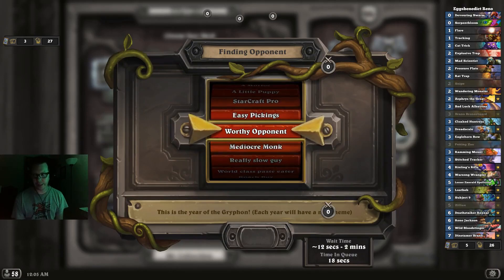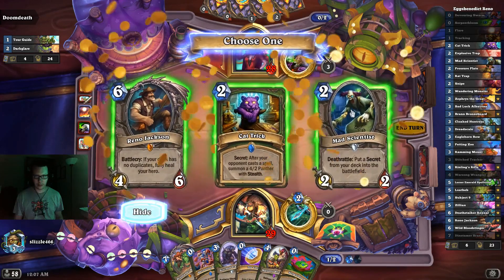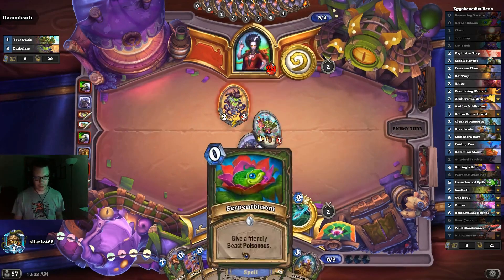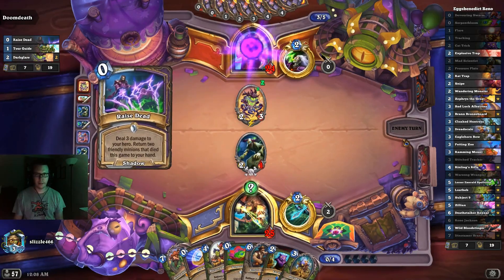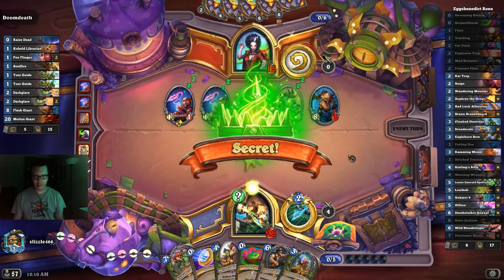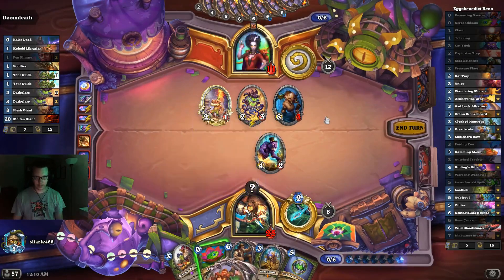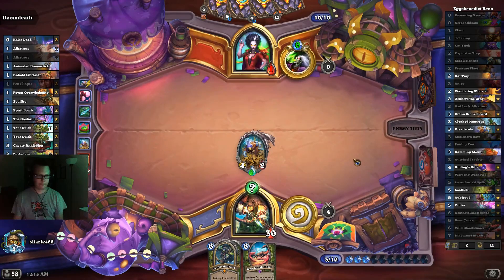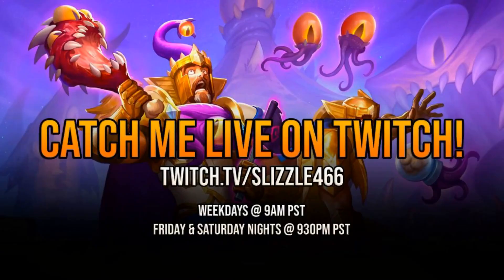Reno (Secret) Hunter | United in Stormwind | Wild Hearthstone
NEW VIDEOS MONDAY TO FRIDAY!

Deck Code: AAEBAR8ergaAB5cI/gz3DfoOyhTDFoUX+LECxLQC080C39IC49IChtMCmPACoIADp4IDu6ED/KMDn6UDpqUD/bADhOIDj+MD8OwD5u4DxfsDlPwD458EAAA=